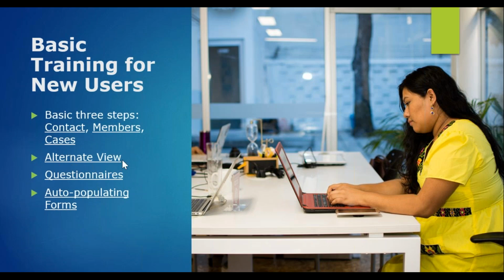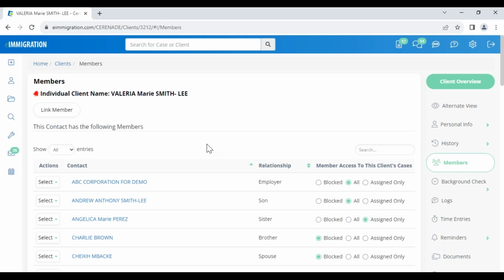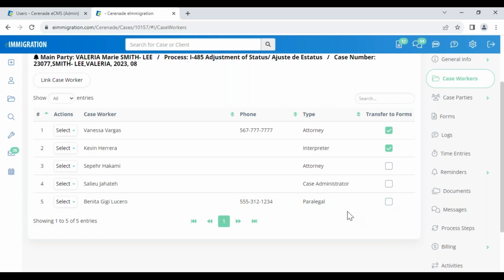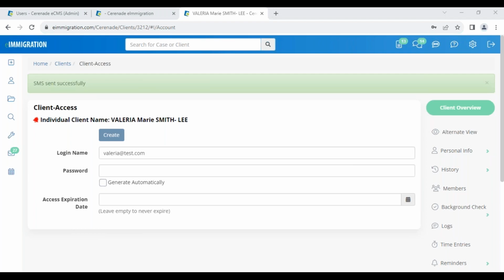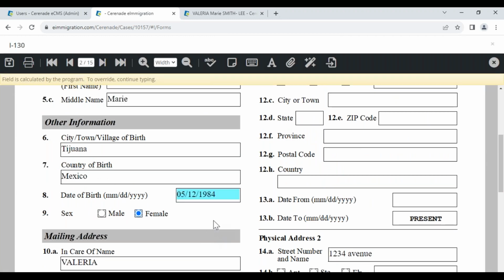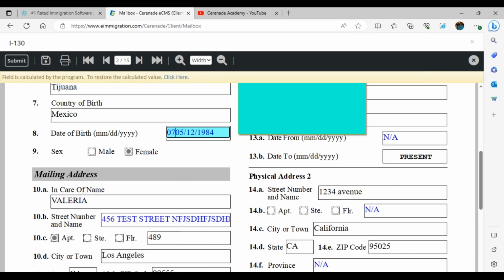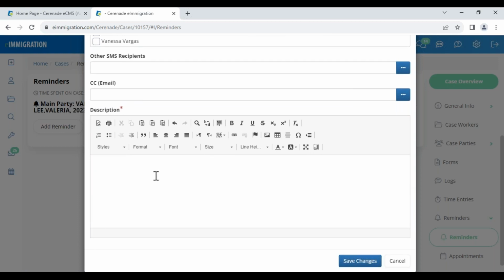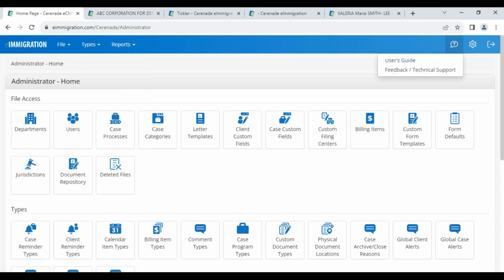eIMMIGRATION: Basic Training For New Users